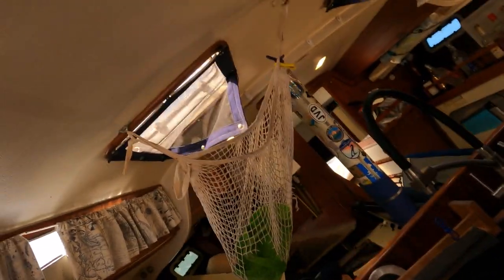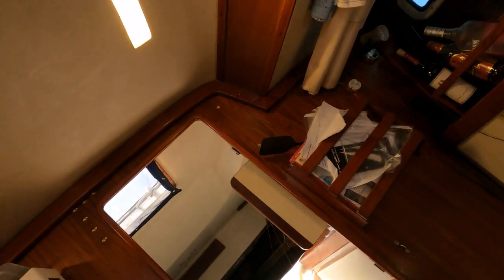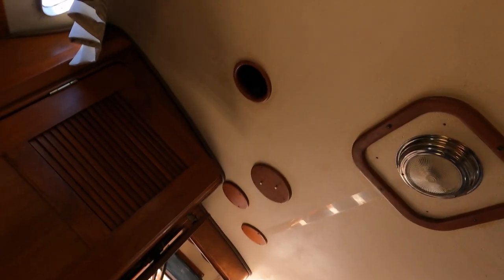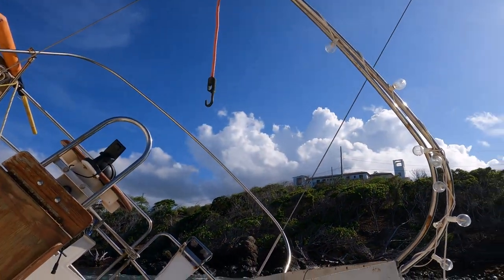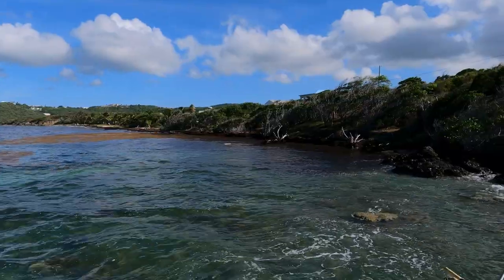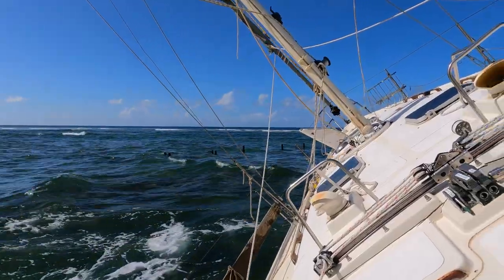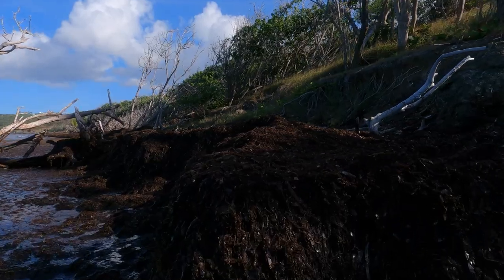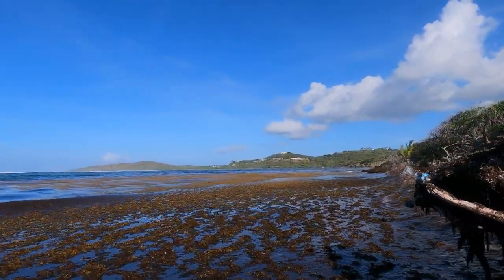Sargasso boat Update, Waves from Hurricane Larry pushed it higher on the rocks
The boat in the video ran aground about 9 to 10 weeks ago and was left to break up, Waves from hurricane Larry have pushed it further onto the rocks.